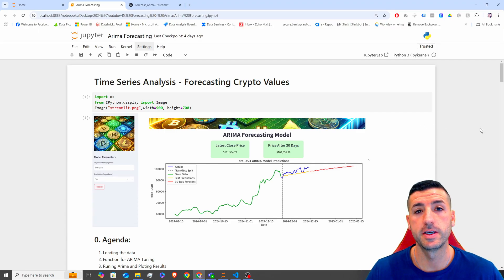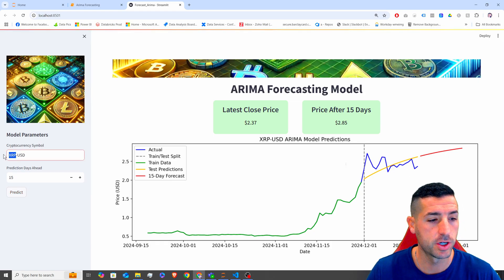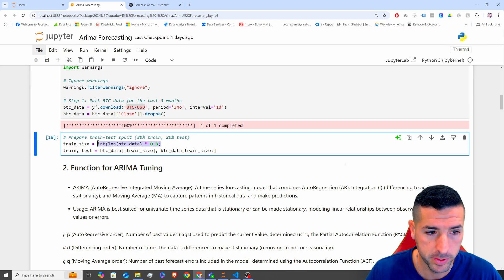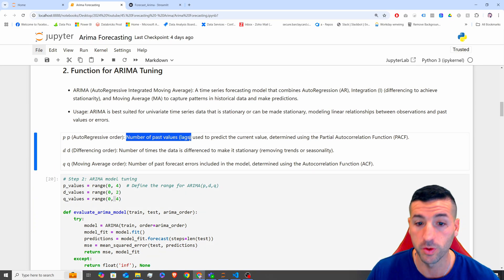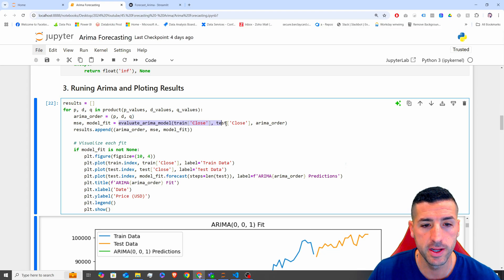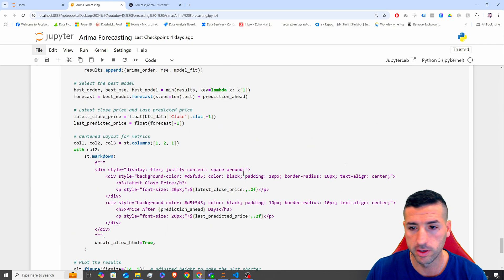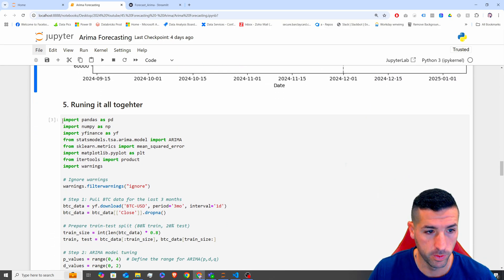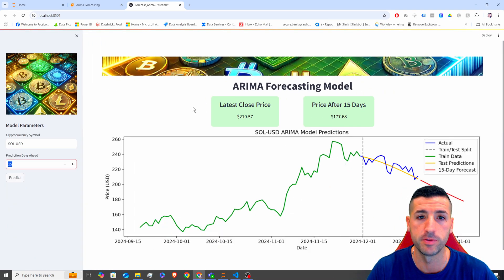Using ARIMA to Forecast Crypto Values | Tuning the Model and Creating a Streamlit APP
In this video, we demonstrate how to build a time series forecasting model using the ARIMA algorithm to predict cryptocurrency prices. From loading the data to deploying an interactive Streamlit app, we show the entire process step-by-step.

What We Covered:
1️⃣ Data Loading:
• Used Yahoo Finance to load cryptocurrency data.
• Made the crypto selection variable so users can test predictions on multiple cryptocurrencies.
2️⃣ Model Tuning:
• Implemented a loop to identify the best ARIMA parameters (p, d, q).
• Evaluated models using Hold-out validation and Mean Squared Error (MSE).
3️⃣ Prediction Ahead:
• Trained the best ARIMA model on the full dataset.
• Made variable-length predictions ahead (default: 15 days).
4️⃣ Streamlit App Deployment:

We wrapped all the functionality into an interactive Streamlit app where users can:
• Select the crypto ticker symbol for analysis.
• Set the number of days ahead for predictions.
• Click 'Predict' to automatically find the best ARIMA model and generate future forecasts.
• View the following:
o Interactive plots showing actuals, train/test predictions, and future forecasts.
o Cards displaying the current and predicted future price of the selected cryptocurrency.

Why Watch?
This video is perfect for anyone looking to learn time series forecasting and apply it to real-world data, especially in the dynamic world of cryptocurrencies. The Streamlit app makes it easy to test different cryptos, visualize predictions, and gain insights into future trends.
Learn how to combine machine learning, finance, and app development to create practical tools that make data science actionable. 🚀

🔗 Chapters:
00:00 – Intro
01:56 – Loading the Data
02:43 – Hold Out Validation
03:19 – ARIMA Tuning Function
07:04 – Running Final Model
08:28 – Running all Together